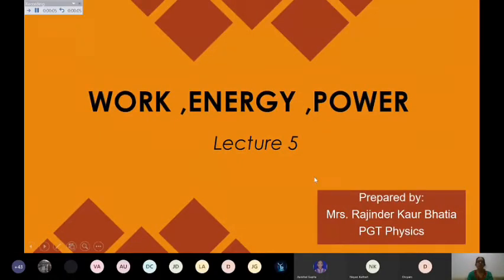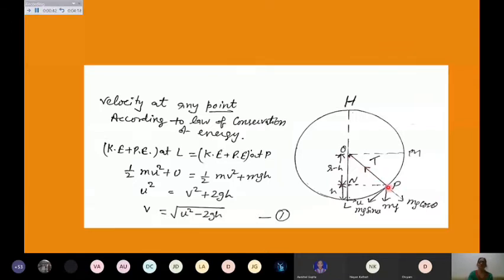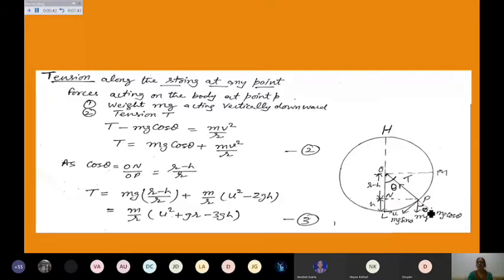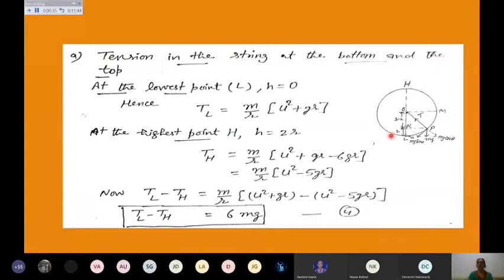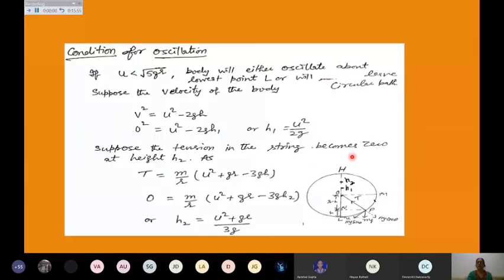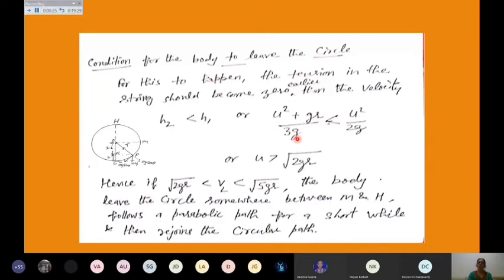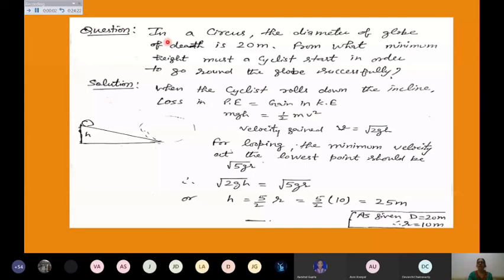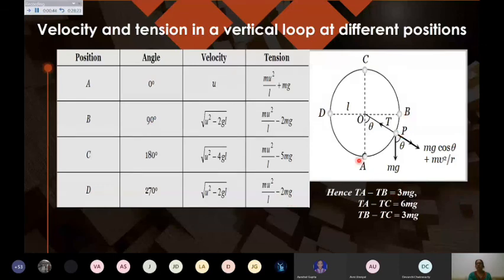Work, energy and power 5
Motion in vertical circle